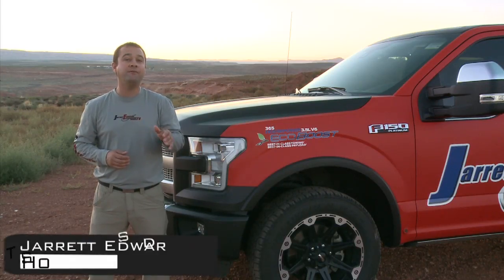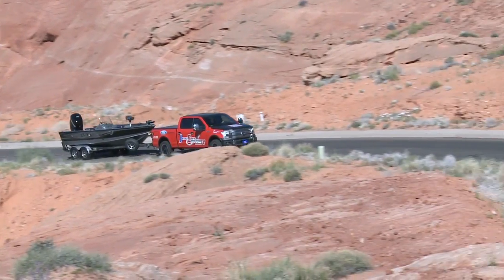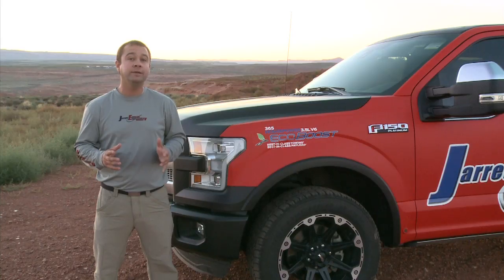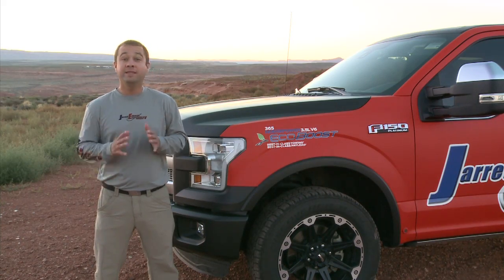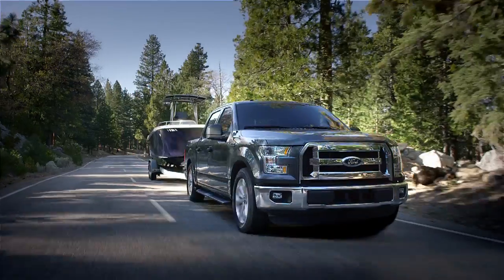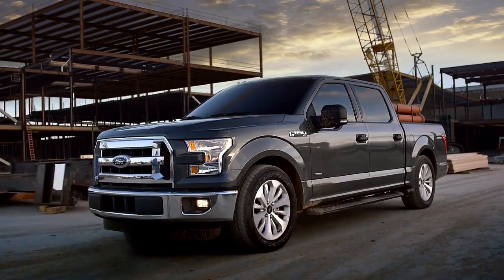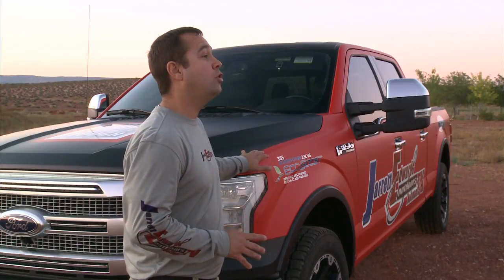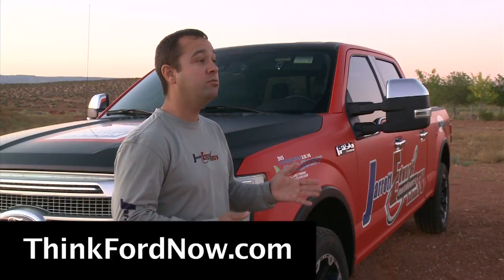Jarrett Edwards and the Ford F-150 EcoBoost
Join Jarrett Edwards as he breaks down the major benefits of the Ford F-150 EcoBoost brought to you